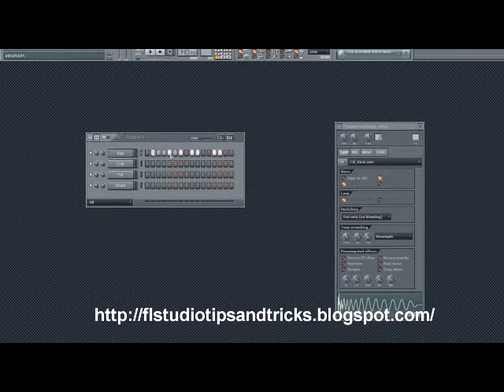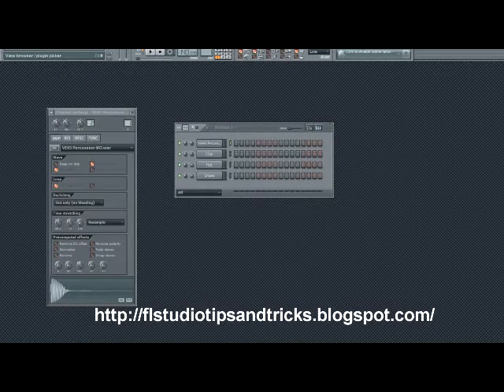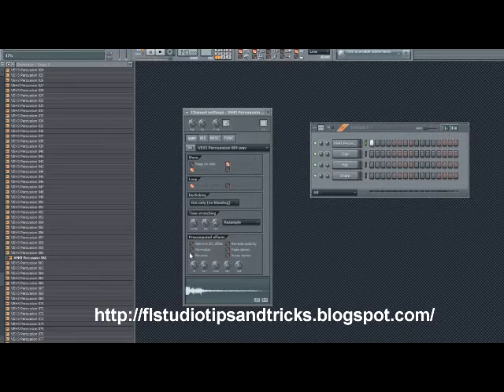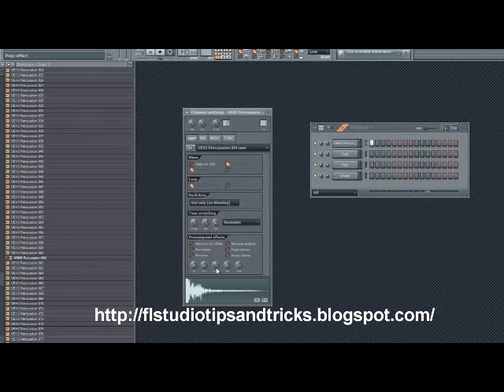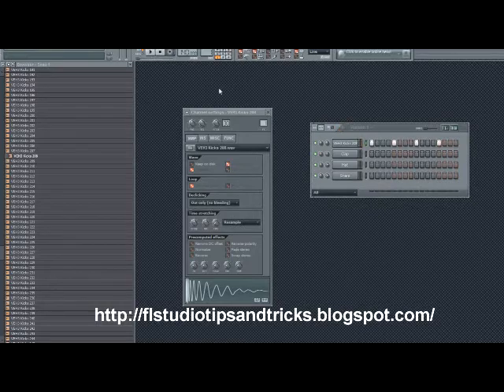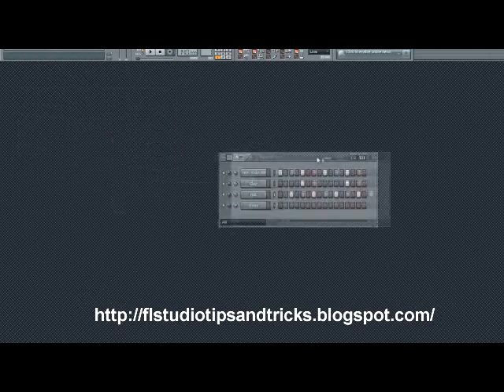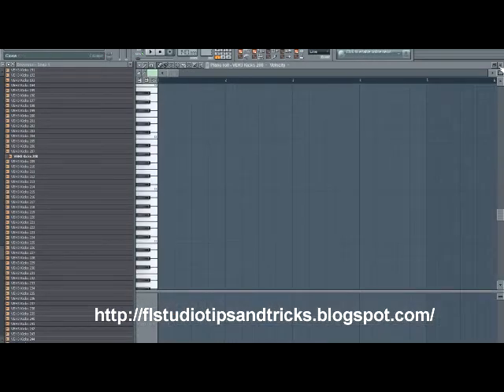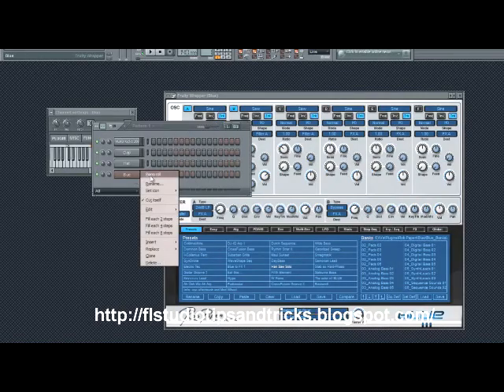Beginner FL Studio Introduction Tutorial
When I started with FL Studio, I was baffled as to how to use everything. Now, after seven years of recording, sequencing, and doing sound, I have learned everything there is to know about this program. This video is meant for beginners who want to learn what this (confusing at first interface) can do.

If you have any questions, feel free to message me.

Sincerely,

Tim